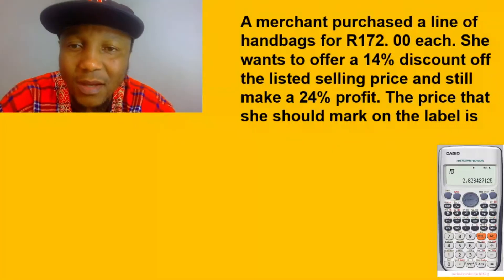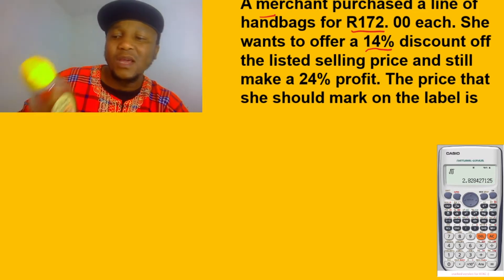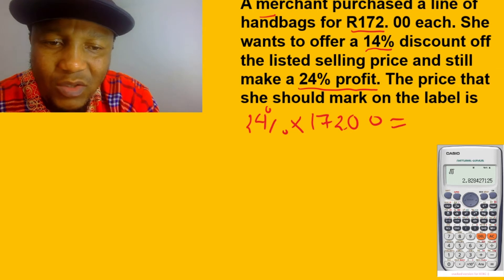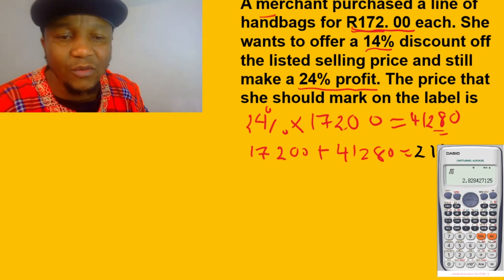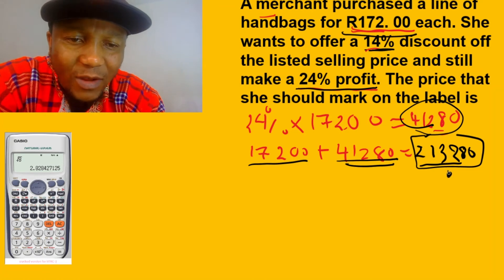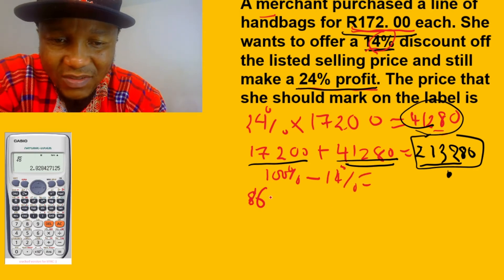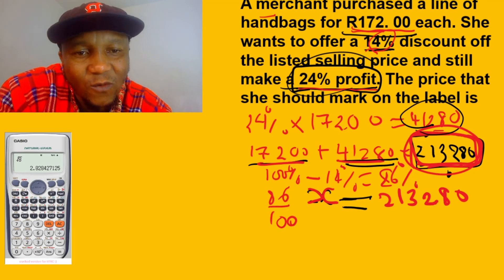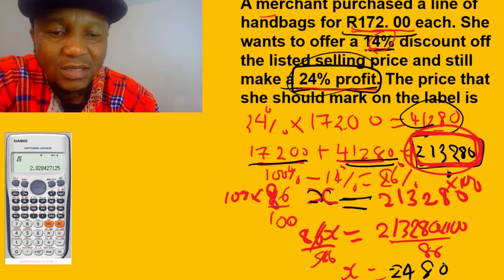Learn Profit, Loss, Percent Increase/decrease Finance in 5 mins !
A merchant purchased a line of handbags for R172. 00 each. The price that she should mark on the label is